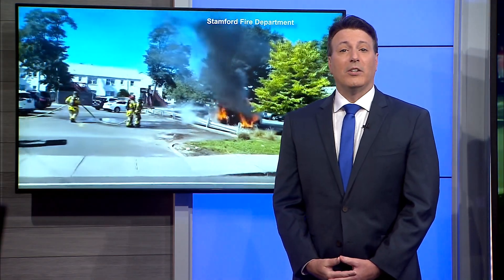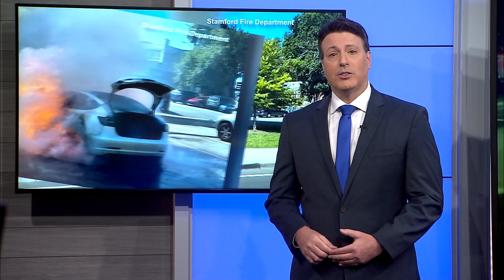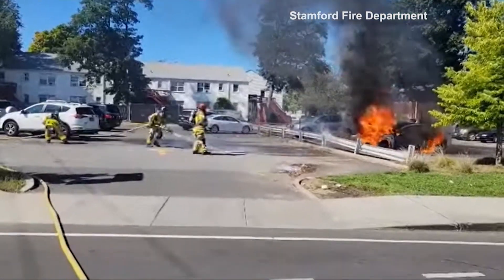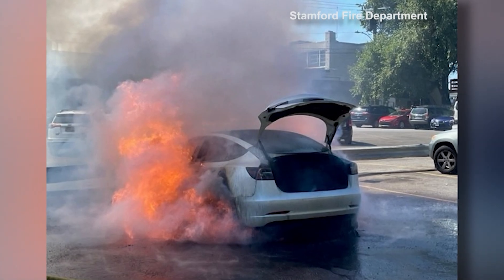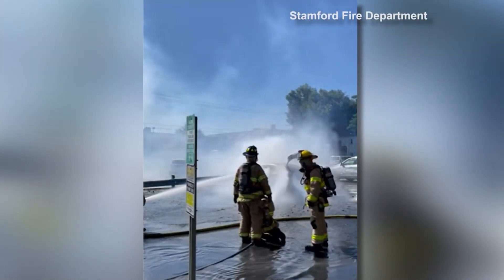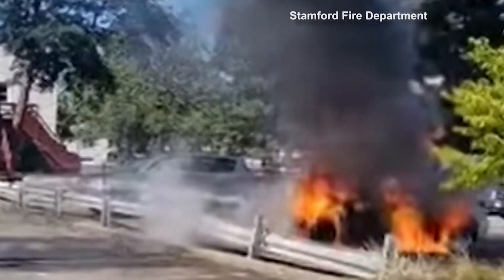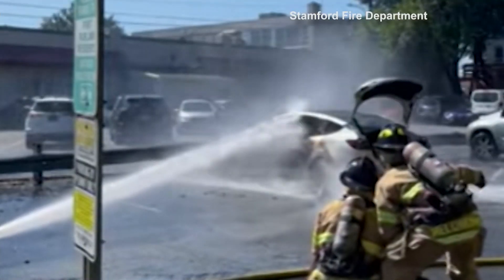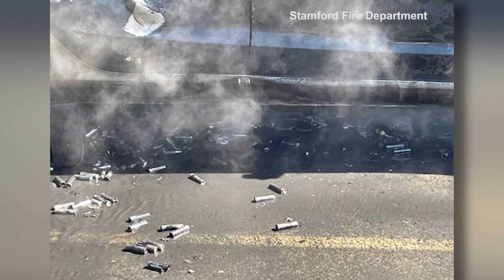Officials: Electric car fires could become more common as lithium-ion batteries become more popular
First responders say this type of fire will become more common, as lithium-ion batteries become more popular -- in scooters as well as in vehicles.